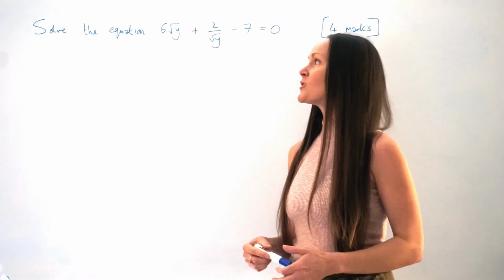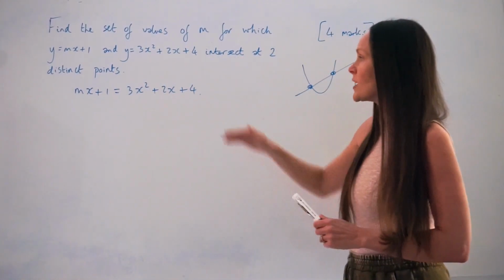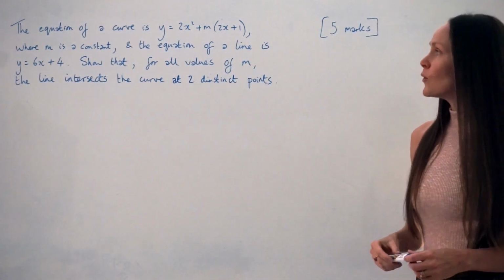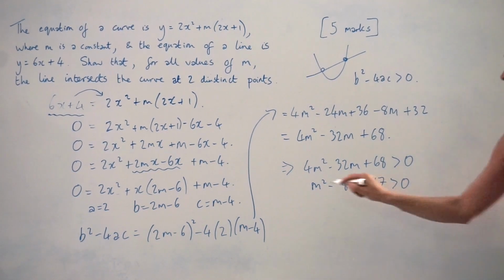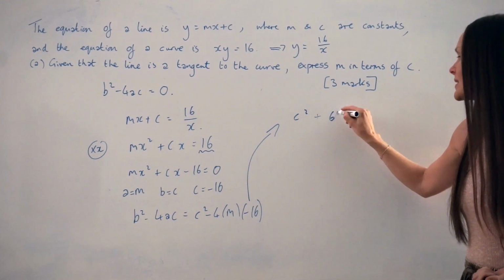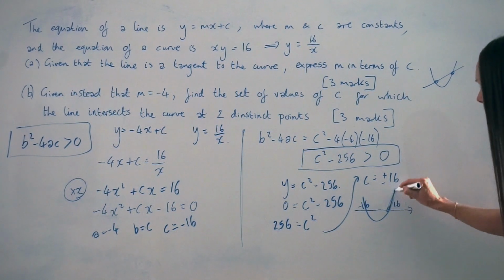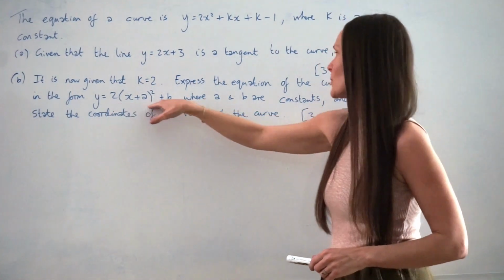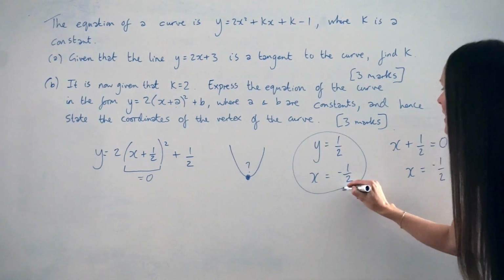The Maths Prof: Quadratics EXAM QUESTIONS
In this lesson I explain how to answer a variety of quadratics exam questions. The questions are taken from Cambridge Pure Mathematics 1 (9709) papers. Question 1 0:22 Question 2 4:00 Question 3 10:15 Question 4 17:24 Question 5 26:31 Other lessons that you may find useful related to these exam questions can be found below 👇 You can also find a playlist on my main page which covers ALL topics of the quadratics chapter in Cambridge AS Pure Maths 1. Other chapters to follow soon! 😄